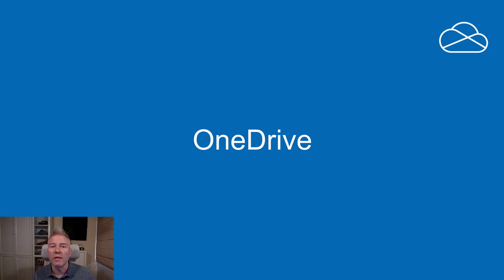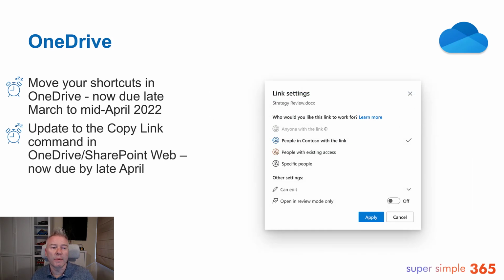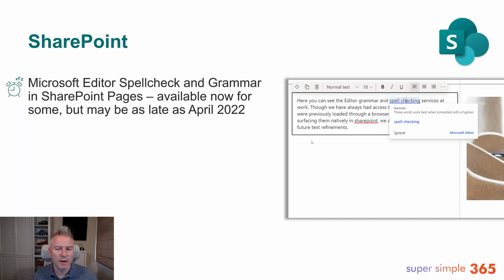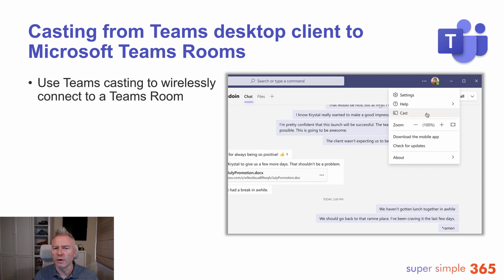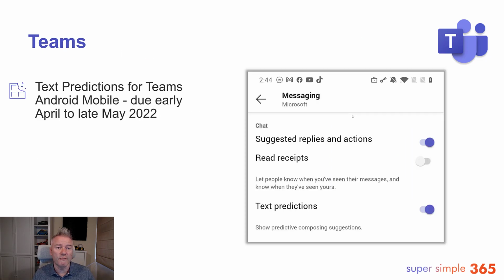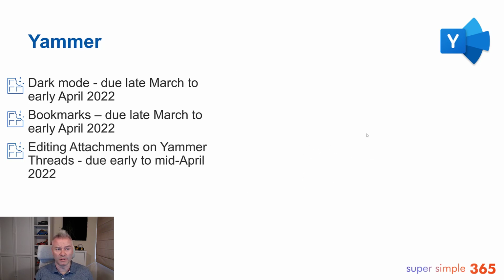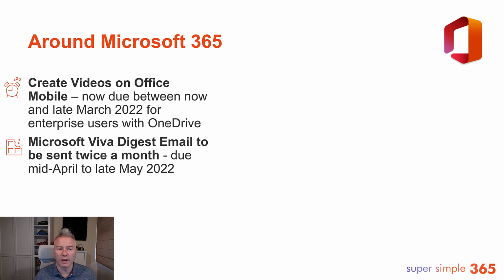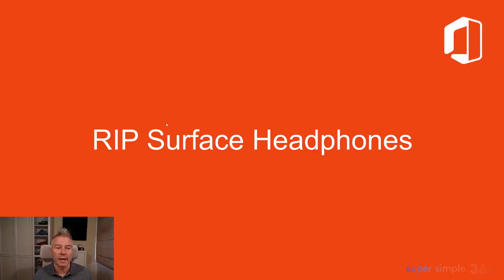What's new in Microsoft 365 and Teams 3rd to 21st March 2022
Welcome to our fifth roundup of Microsoft 365 and Teams updates for 2022. Yet another fairly short one, let’s dive straight in:

00:25 OneDrive
02:18 Power Apps
03:15 SharePoint
04:55 Teams
07:00 Yammer
08:17 Around Microsoft 365
10:39 RIP Surface Headphones - I rant about trying to call support as I seek an out of warranty repair. I didn't get through call menu and speak to Microsoft,  in my case the experience was painful enough for me to never want to do it again. A quick correction to what I said in the video; the @MicrosoftHelps twitter team didn't say out of warranty repairs is a myth, they suggested I try calling again. Not going to happen, the automated call maze is the worst I have ever experienced.  I do want to mention the twitter help service though, those folk are very good. Finally, I ask if anyone watching knows of a fix for a broken headband on Surface headphones?